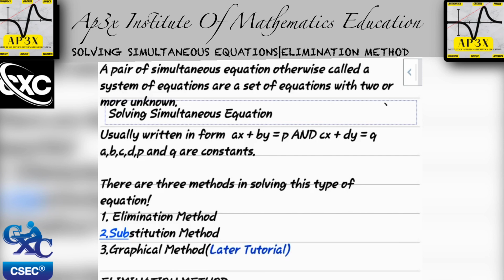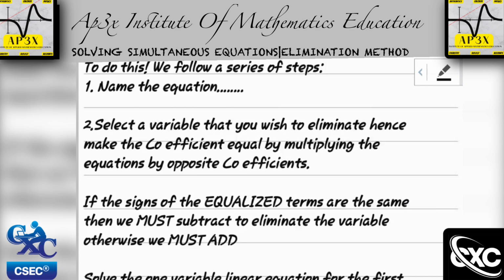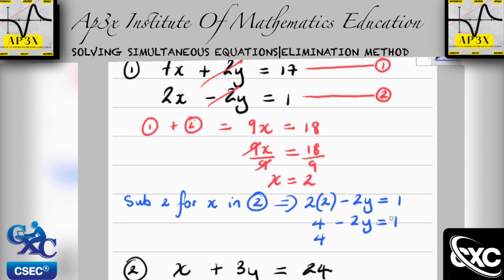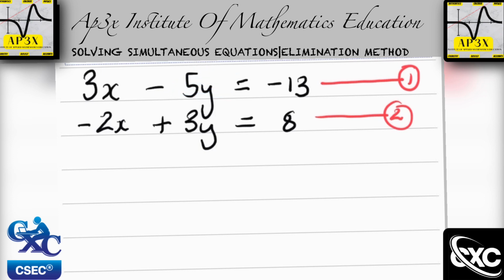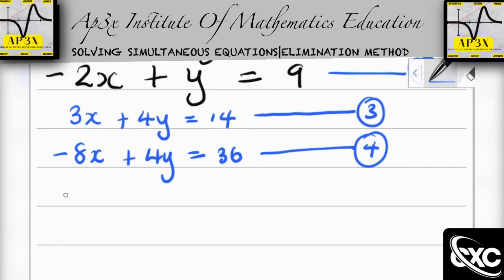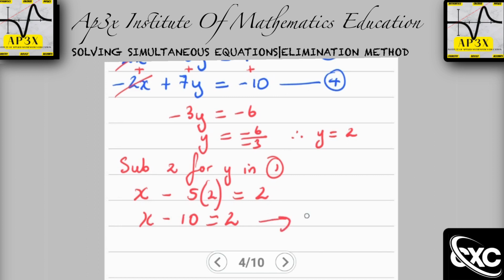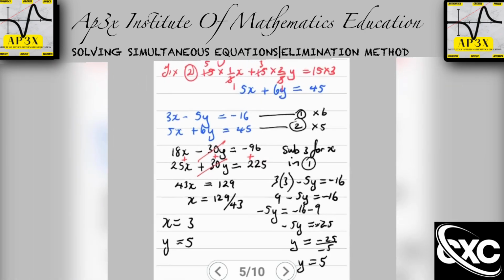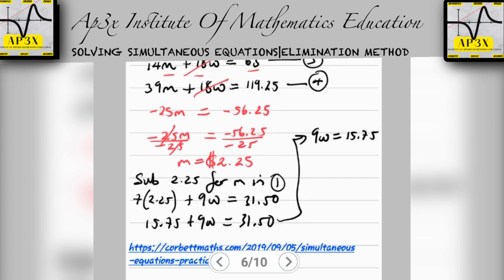SOLVING SIMULTANEOUS EQUATIONS PART 1 of 3 (ELIMINATION METHOD)|CSEC MATHEMATICS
Welcome back students! In his lesson we are gonna be discussing the the topic of solving simultaneousequation using the elimination method! This topic is mathematics can be challenging for many students the aim of this video is to make it as clear as possible highlighting and clearing up any ambiguity gay you may have had!